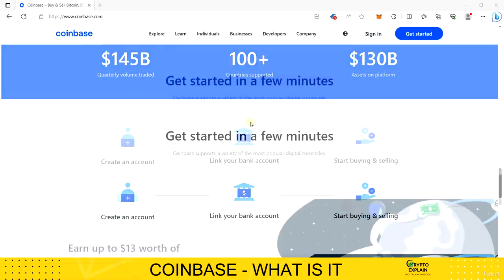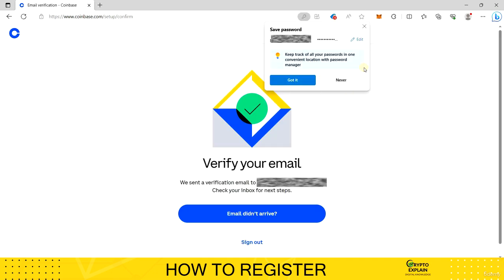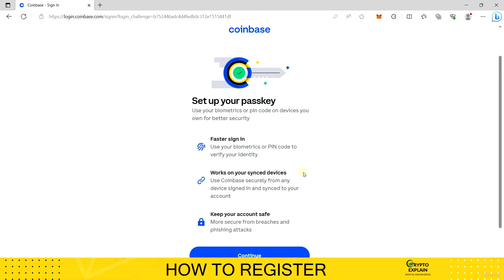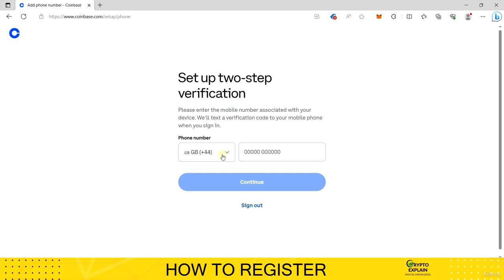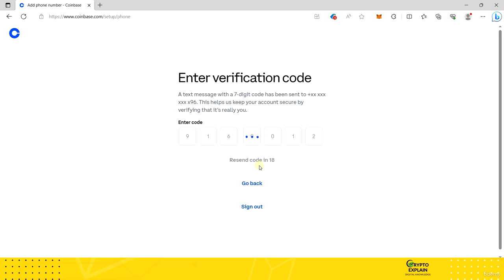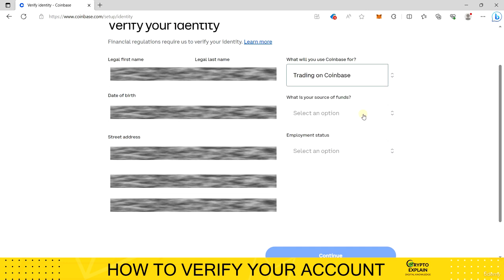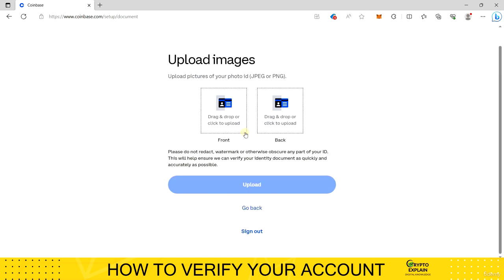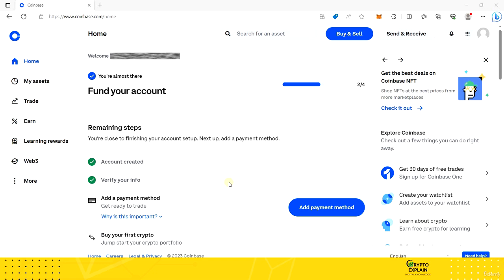13 Coinbase Tutorial: How to Register & Verify Your Account (2025)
In this detailed Coinbase tutorial, I’ll show you exactly how to register and verify your account in 2025. Whether you’re new to cryptocurrency or just getting started on Coinbase, this step-by-step guide will walk you through the entire process—from creating your account to completing identity verification. You'll learn how to secure your account and get ready to buy, sell, and store cryptocurrencies with ease. Follow along to ensure a smooth registration and verification experience!